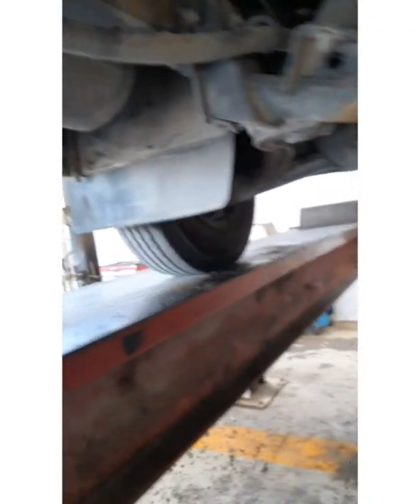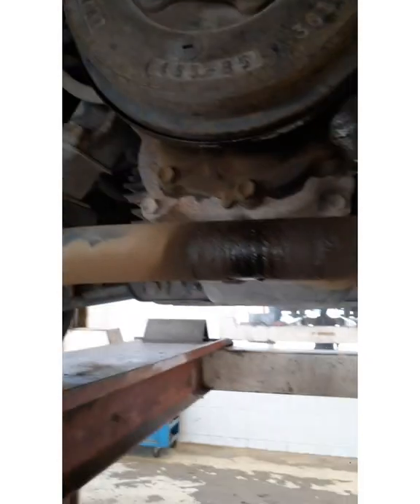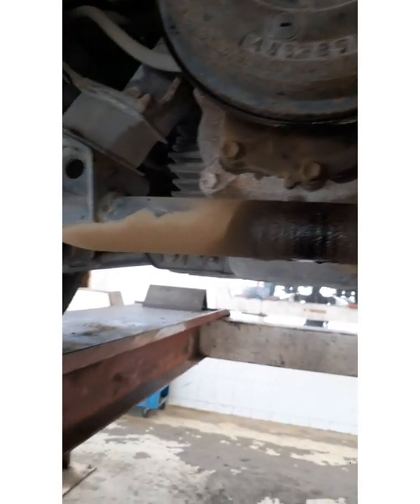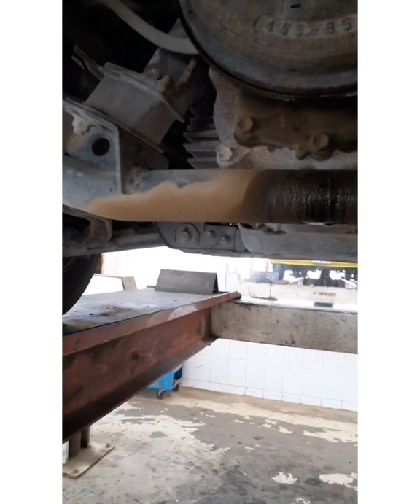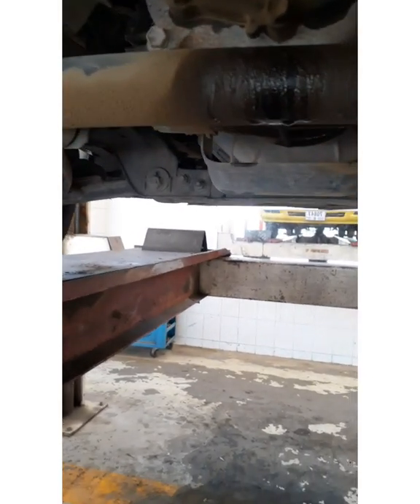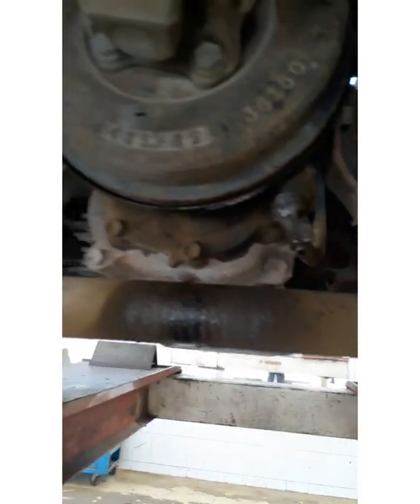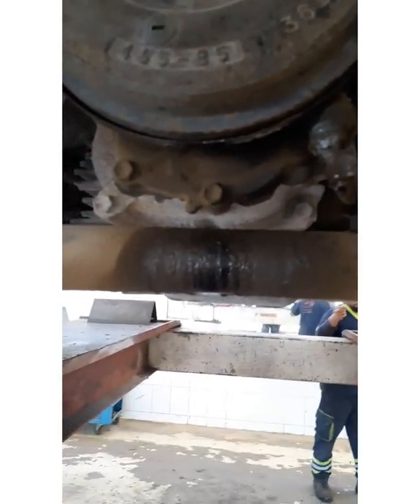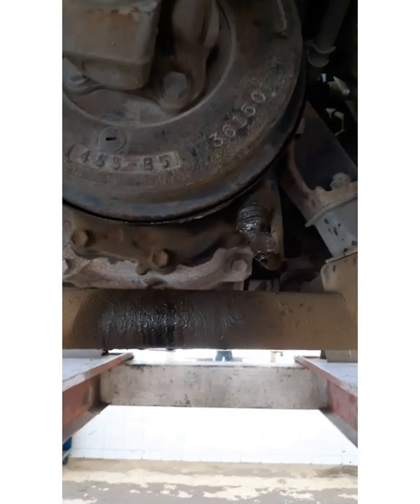Toyota coaster How to make service B and find oil leaks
How to make service B Toyota coster